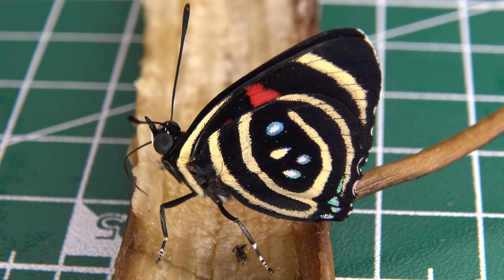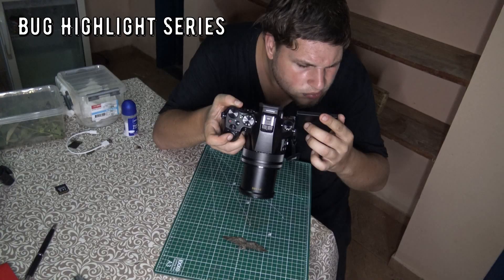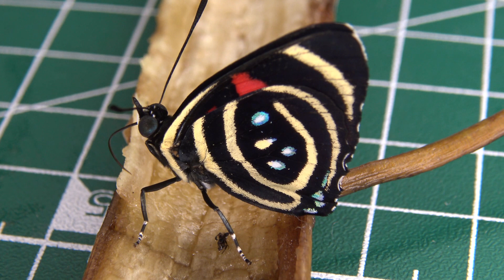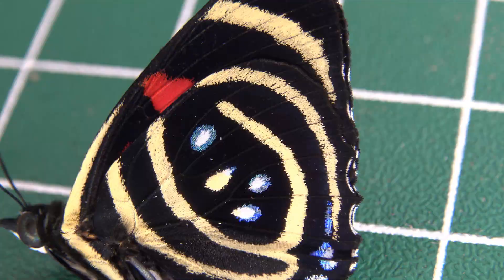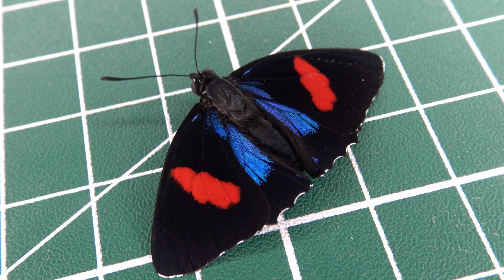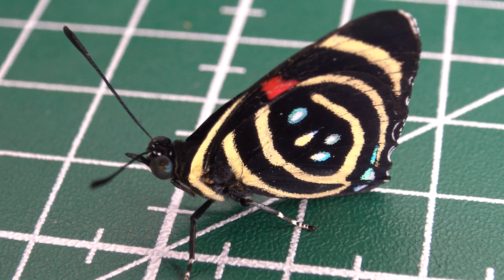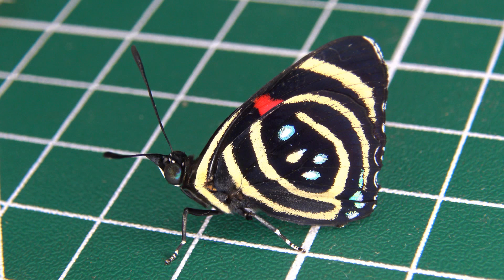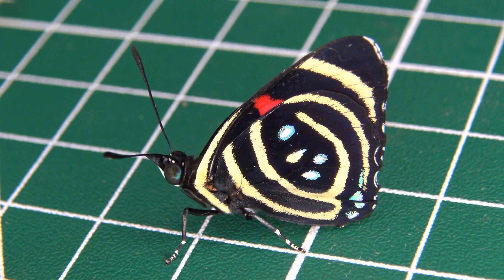AMAZING! Butterfly from Brazil: Callicore hydaspes "Little Callicore" Butterfly - Bug Highlight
Callicore hydaspes / Incredibly shiny rainforest butterfly